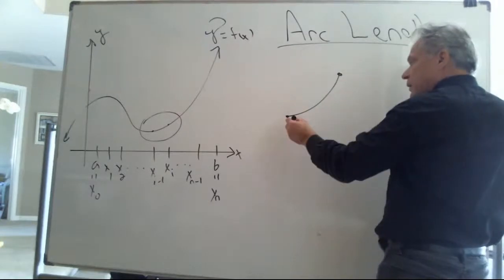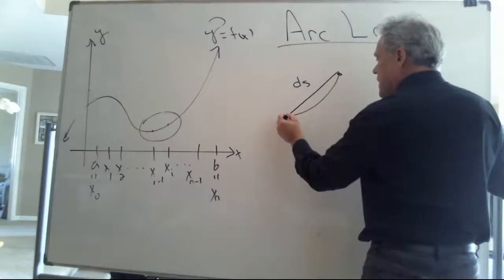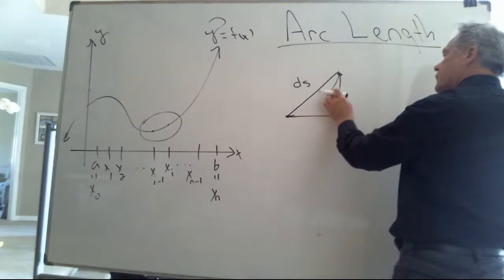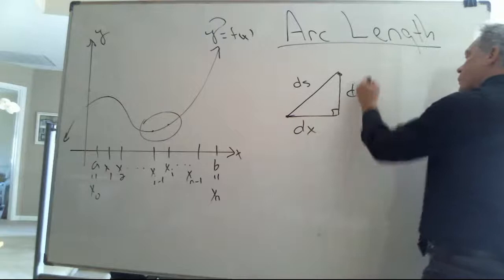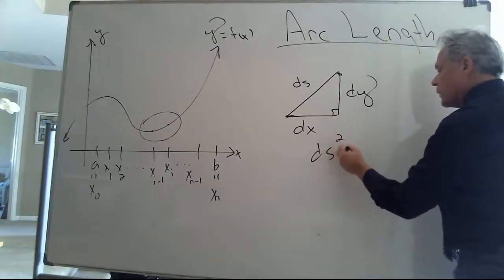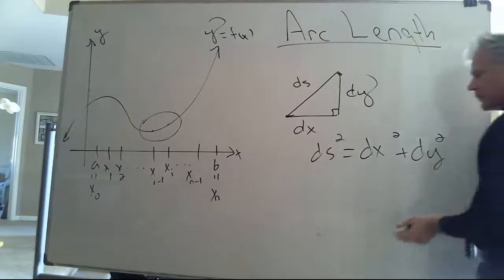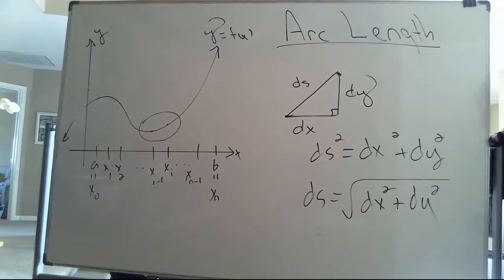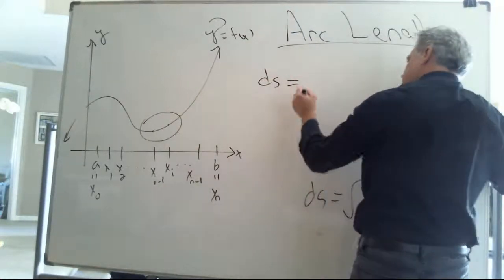Math 31, Arc Length